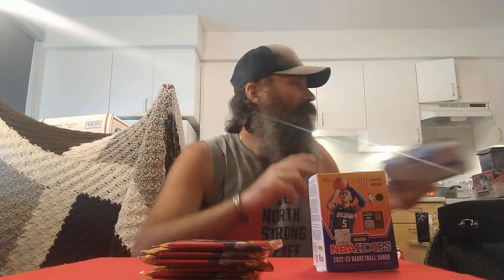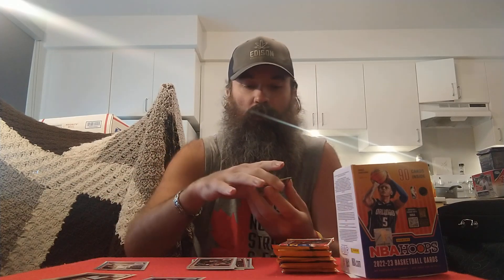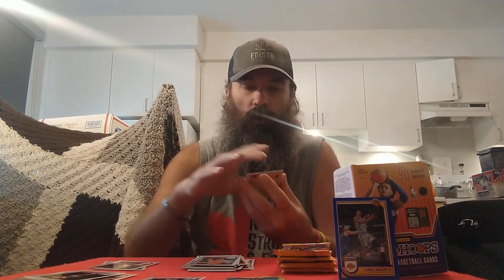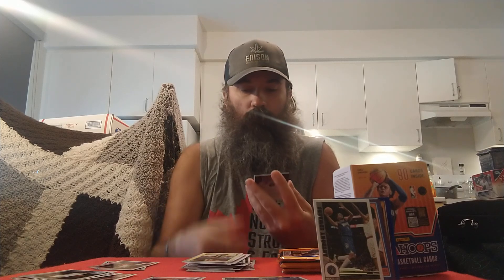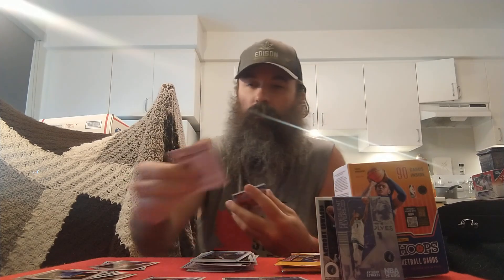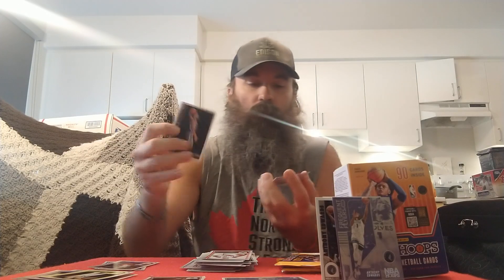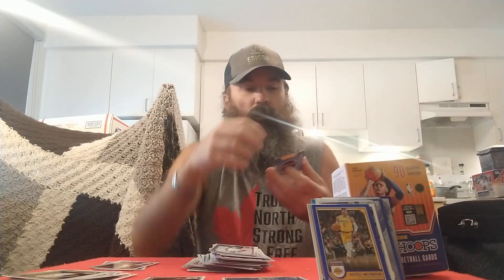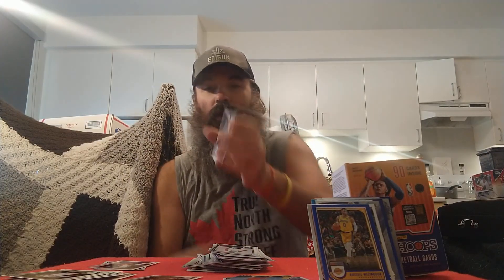Ripping a blaster box of 2022-23 NBA Hoops from @SpineTicks 4k Giveaway. Holmgren or Paolo RC???